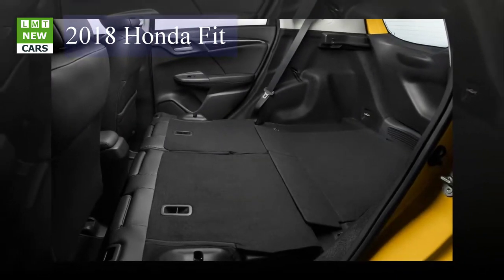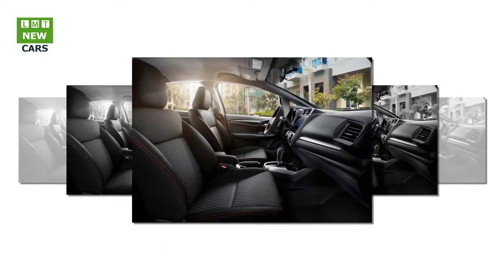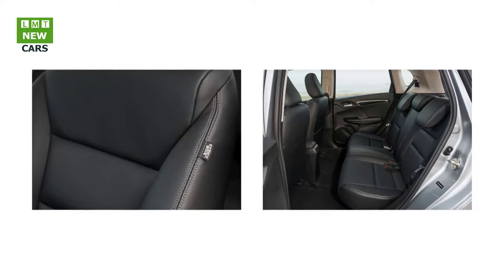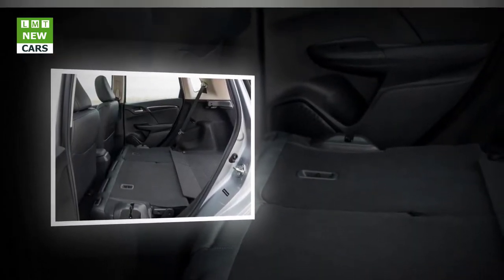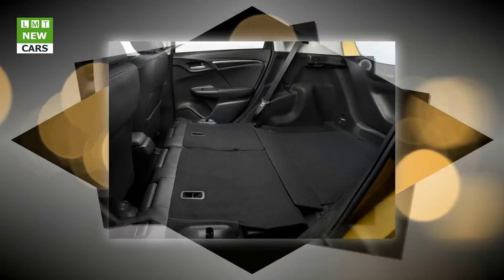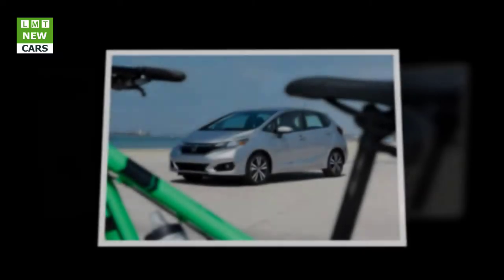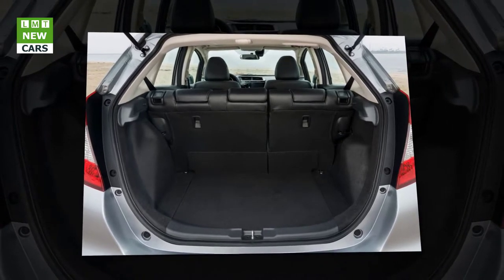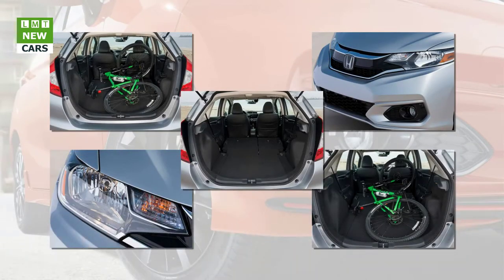2018 Honda Fit| LMT Cars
LMT Cars: 2018 Honda Fit
The 2018 model year brings significant updates to the third generation of the versatile 5-door subcompact Honda Fit including fresh sportier styling, a more dynamic and refined driving experience, new Sport trim, and substantially upgraded technology and premium features. In a first for Fit, the Honda Sensing suite of advanced safety and driver assistive technologies including Collision Mitigation Braking (CMBS) and Road Departure Mitigation (RDM) is available on all Fit models and standard on EX and above trims. This makes Fit the most affordable car in America with such a robust offering of safety and driver-assistive features and the only vehicle within its segment to do so.
Exterior and Interior.
The 2018 Honda Fit features updated and sportier styling, including a lower and wider appearance thanks to new front and rear fascia, a more sophisticated two-piece chrome and piano black grille, and new wheel finishes. Overall length of the 2018 Fit increases to 161.4 inches (+1.4) for LX, EX and EX-L models while Sport's unique aero kit adds an additional 0.4 inches (161.8).
For 2018, the Fit offers an expanded exterior color palette with two exciting new options - Helios Yellow and Orange Fury. Carryover colors include White Orchid Pearl, Lunar Silver Metallic, Modern Steel Metallic, Crystal Black Pearl, Milano Red and Aegean Blue Metallic. EX and above trims also feature a new two-tone finish on the 16-inch alloy wheels with machined spokes and gloss-black inserts.
The new Honda Fit Sport trim features an even more aggressive and sporty look with aero form features at the front, sides and rear, integrated fog lights, and a low and sharp front splitter highlighted in bright orange. An exclusive gloss-black finish on the 16-inch alloy wheels further adds to the sporty look. At the rear, a three-strake diffuser with bright orange upper trim line, chrome exhaust finisher and Sport badge complete the Fit Sport's distinct exterior styling.
On the inside, the Fit Sport distinguishes itself with a black interior with unique cross-hatched fabric for the seats and door trim. The exterior's orange accent theme continues inside with bright orange stitching on the seats, console-mounted armrest, and leather-wrapped steering wheel and shift knob.